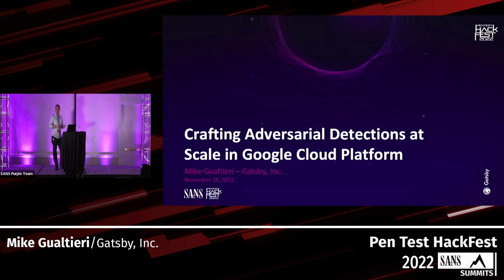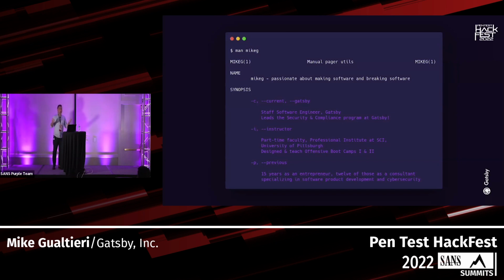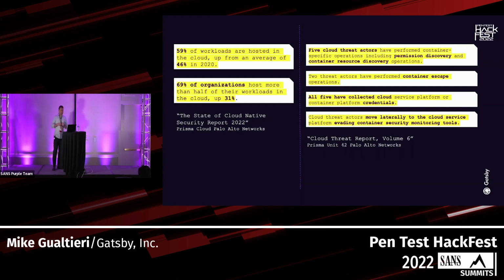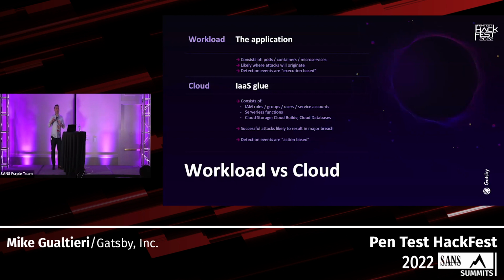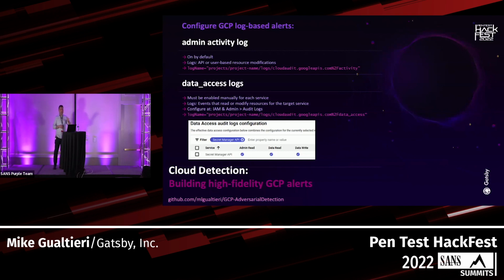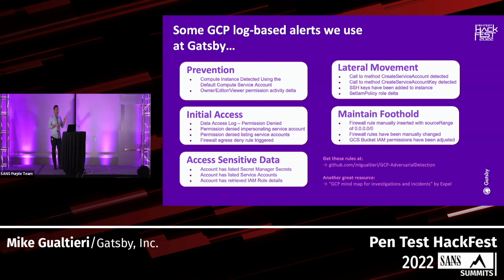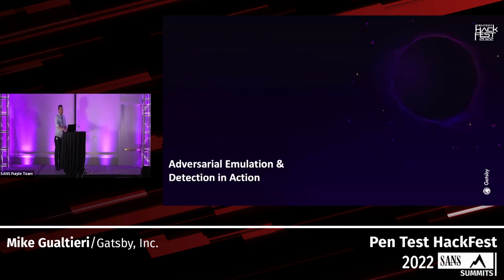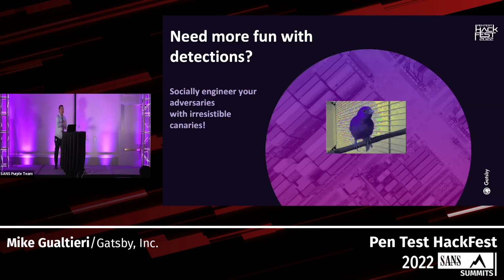Crafting Adversarial Detections at Scale in Google Cloud Platform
SANS PenTest HackFest 2022

Speaker: Mike Gualtieri, Staff Security Engineer, Gatsby, Inc.

As mission-critical workloads become increasingly containerized and deployed at scale in the cloud, it becomes critical for organizations to monitor these environments for adversarial behavior. The solution does not need to be costly or complex, but looks different than what one would typically find on a traditional on-premises network.

This talk presents various techniques for building high-fidelity alerts to monitor for adversarial movement within Google Cloud Platform (GCP) and Kubernetes clusters, using native functionality and open source tools. Real-world examples - tested at scale - will be provided to assist security engineers and Purple Team professionals tasked with detecting malicious activity within cloud infrastructure. Methods adversaries may use for initial compromise, privilege escalation, and lateral movement within Infrastructure as a Service (IaaS) environments will be presented, along with example adversarial emulation plans.

Organizations who have invested heavily in cloud infrastructure will benefit from the discussion, and will be able to apply the presented detection methodologies within GCP, or adapt it to function on other cloud IaaS providers, such as Amazon Web Services or Azure.